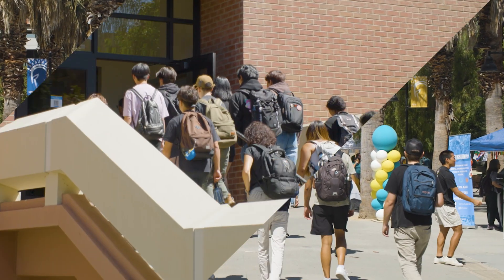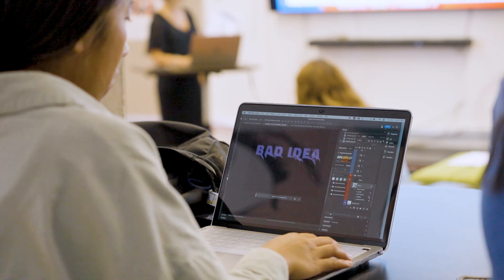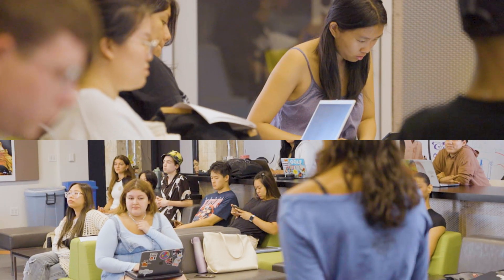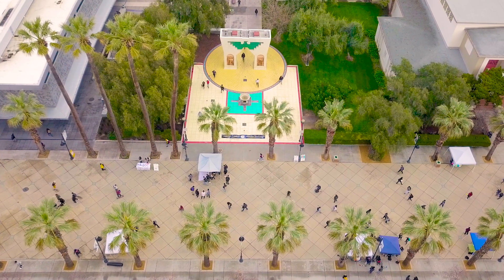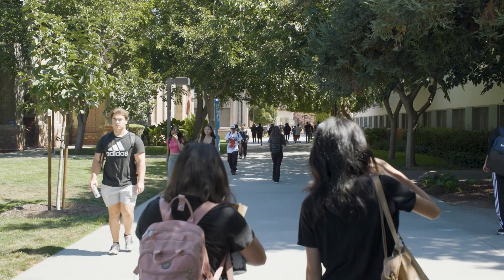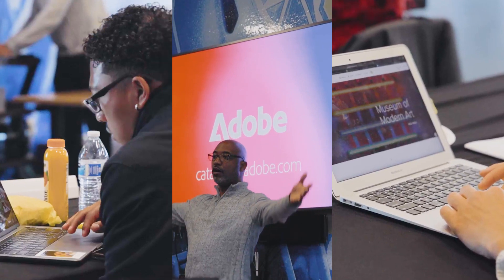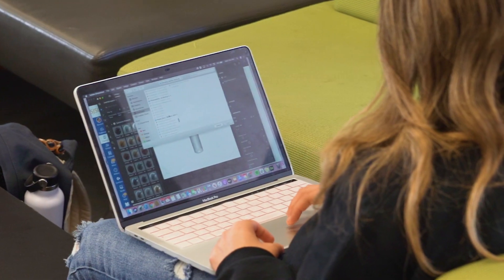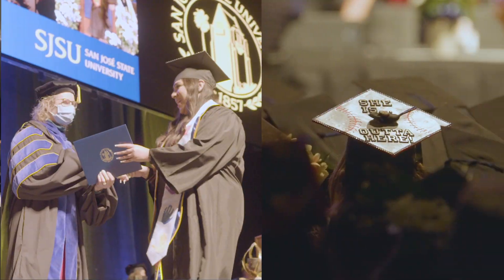Working with Adobe Student Ambassadors to create collateral literature in support of classes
San Jose State’s President’s Office works with Adobe Student Ambassadors to use Adobe apps like Adobe Express to create collateral literature including learning tools and reference materials in support of classes.